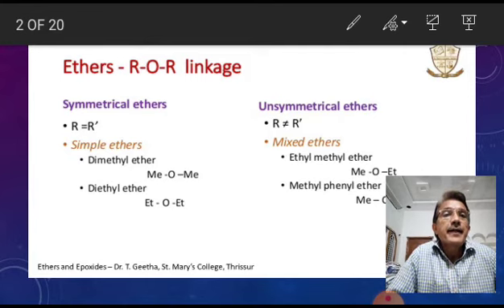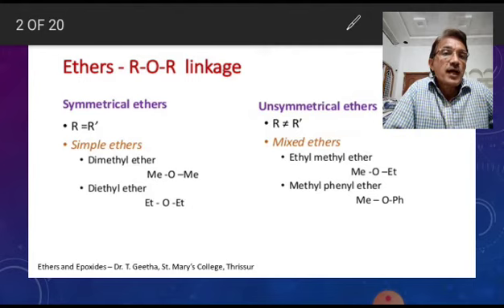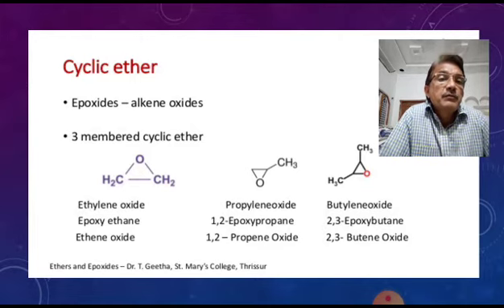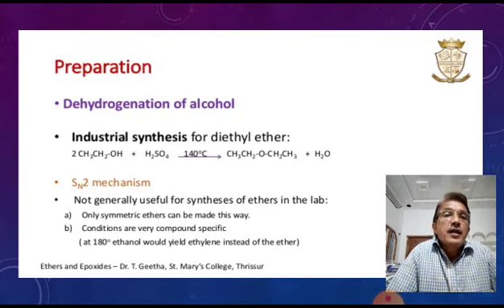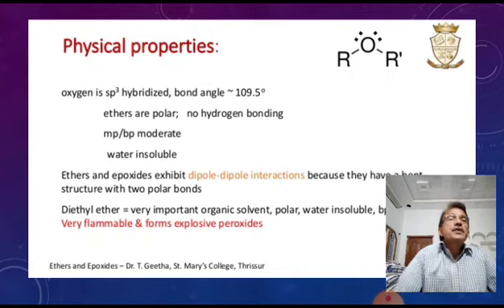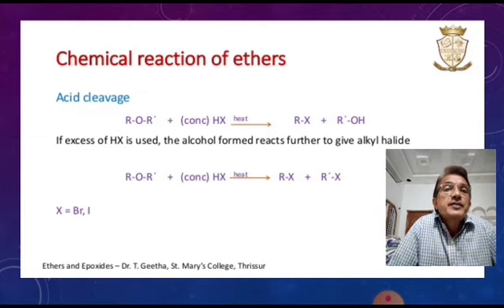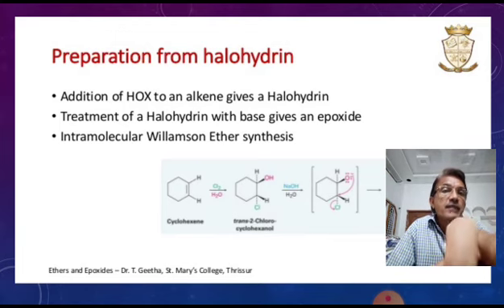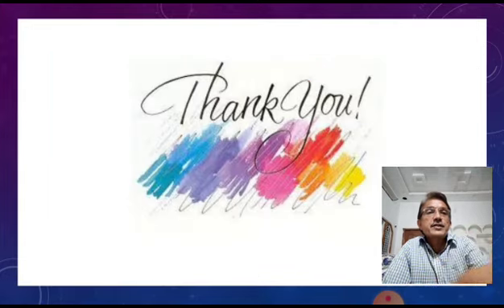ETHERS AND EPOXIDES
PREPARATION AND PROPERTIES OF ETHERS